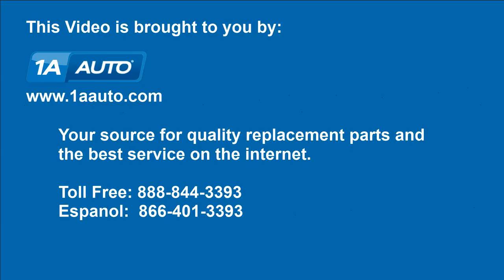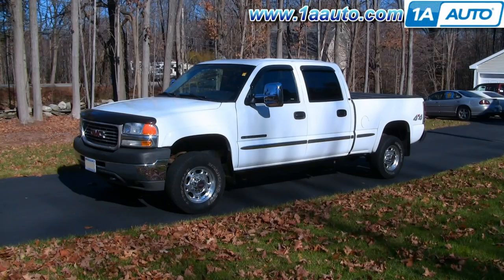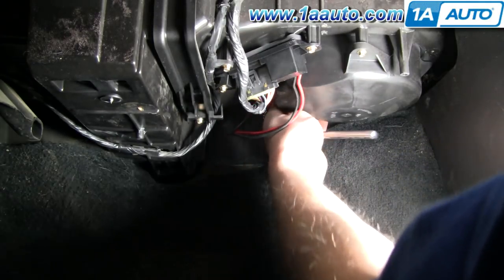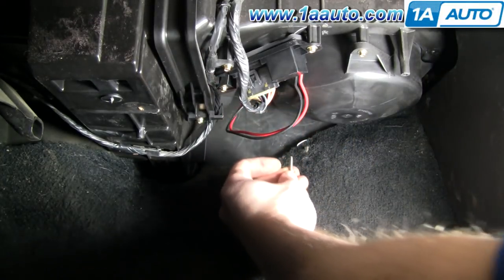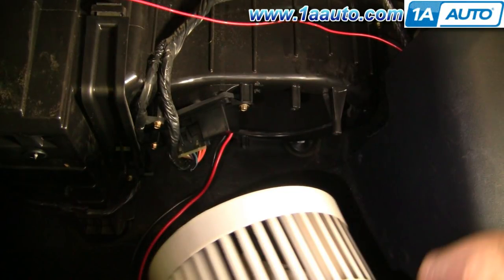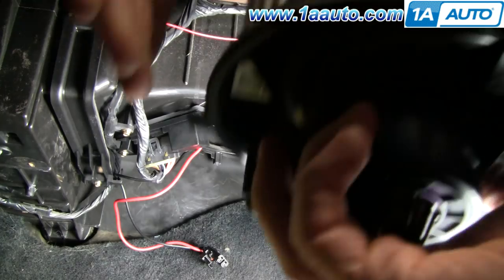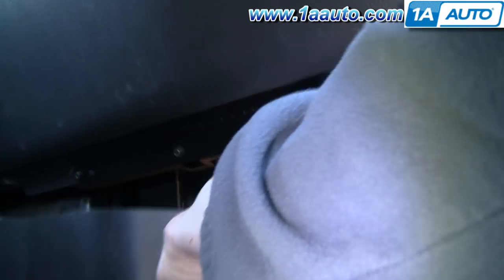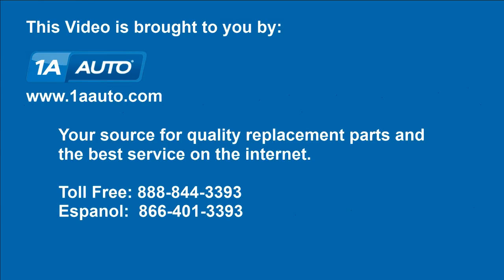How to Replace Heater Blower Motor 01-02 GMC Sierra 2500 HD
1A Auto shows you how to repair, install, fix, change or replace a broken, weak, noisy or screeching heater and air conditioning fan blower motor. This video is applicable to 99, 00, 01, or 02 GMC Sierra and Yukon and the 99 to 02 Chevrolet Silverado and Tahoe models.